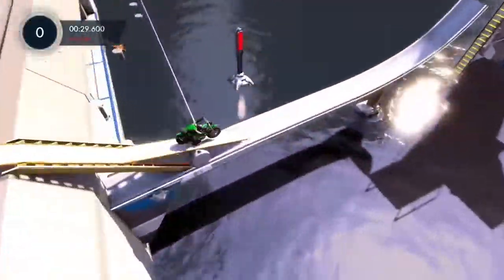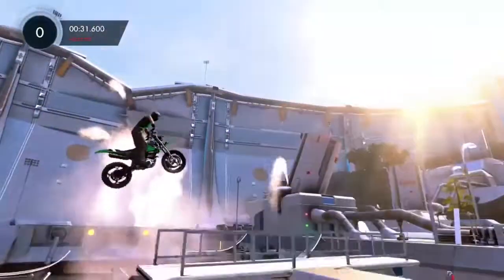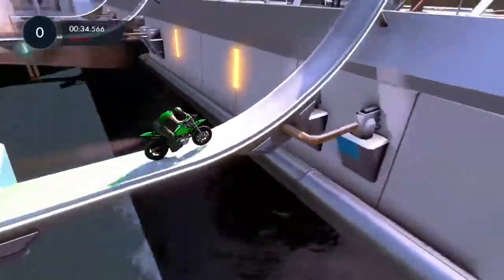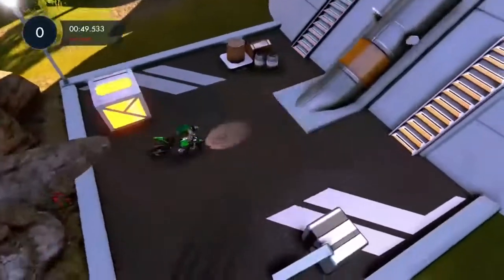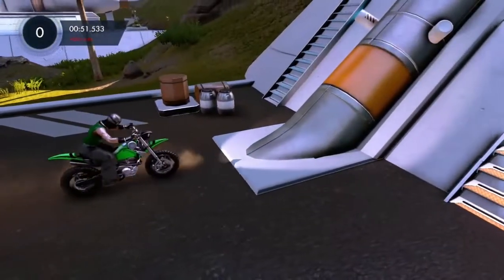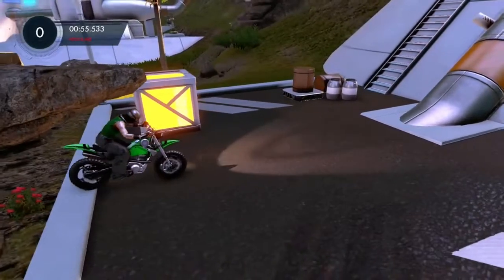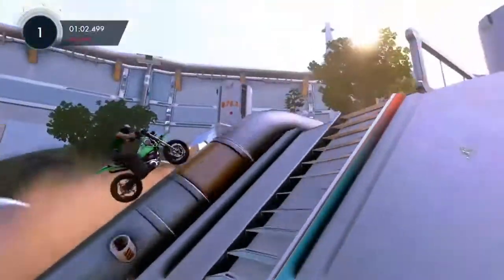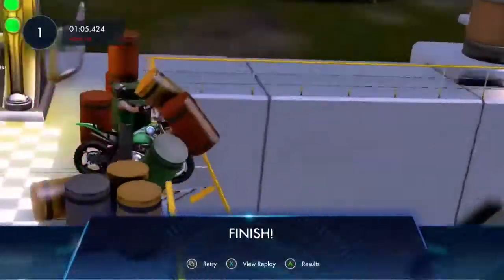Trials Fusion Waterworks 'Greenhouse Effect' Challenge - Stomp all the flowers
This video will show you how to stomp all the flowers on the Waterworks map to unlock the 'Greenhouse Effect' Challenge